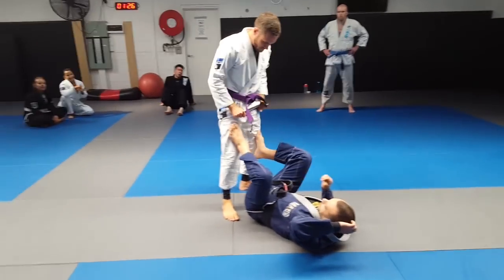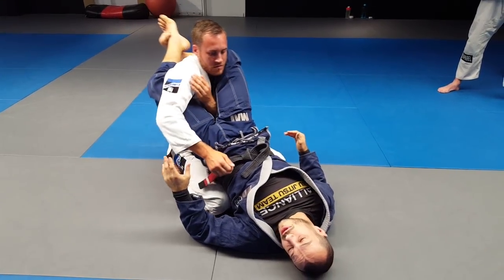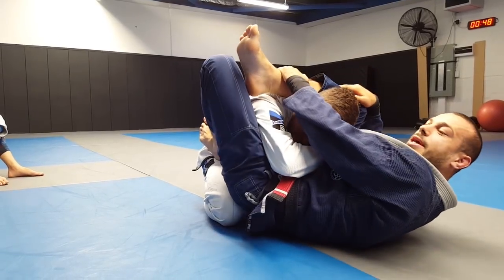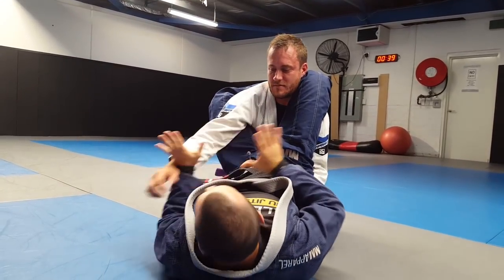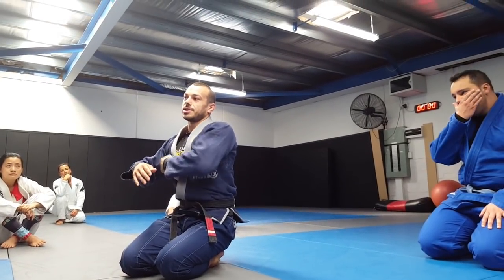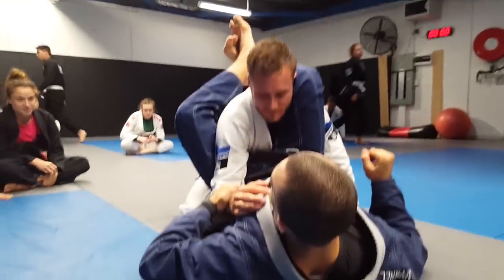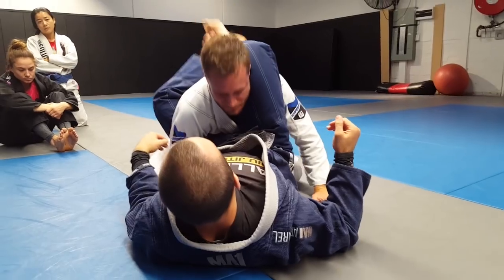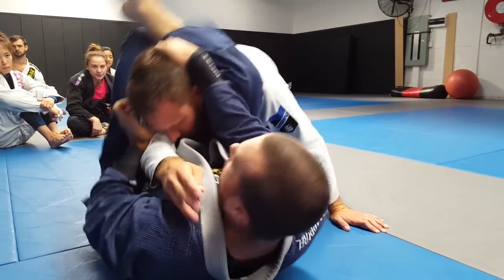Finishing the triangle on larger opponents (Lachlan Giles)